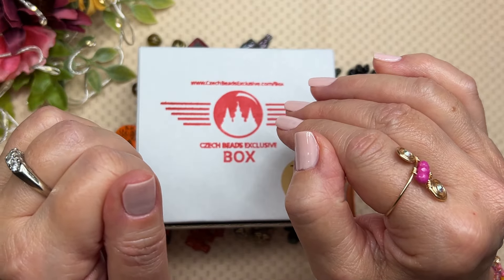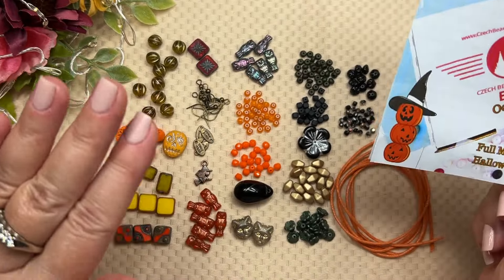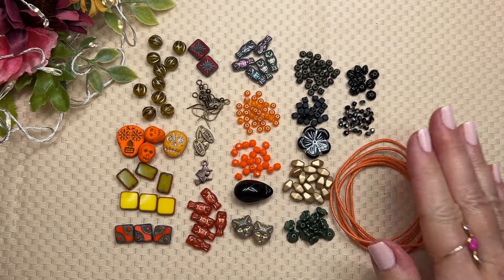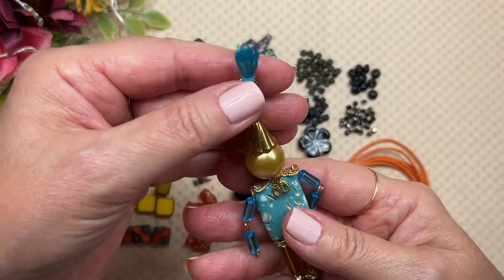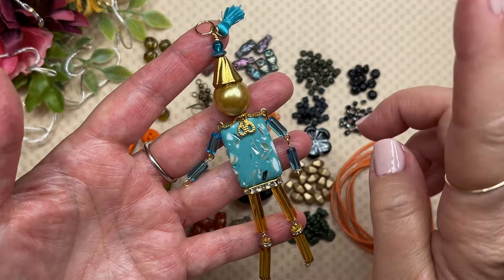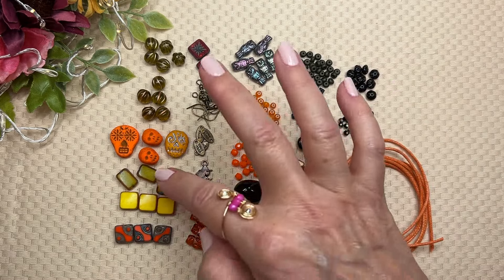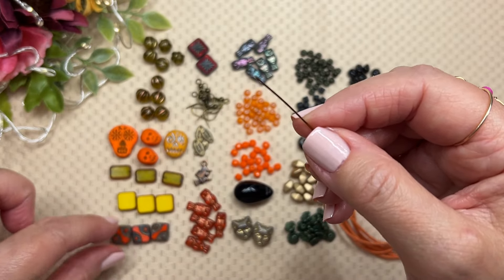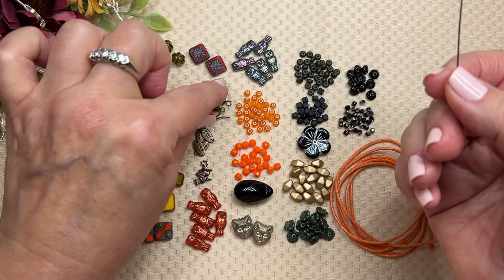EASY DIY AUTUMN LARIAT NECKLACE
These bead boxes ship directly from the Czech Republic and they are packed with high quality beads at a very reasonable price. If you are interested in receiving this lovely curated sampler here is the link (using my link helps my channel)
Czech Beads Exclusive Monthly Subscription Box:
This company ships internationally with a very low rate!

On my nails: ESSIE Pinked To Perfection